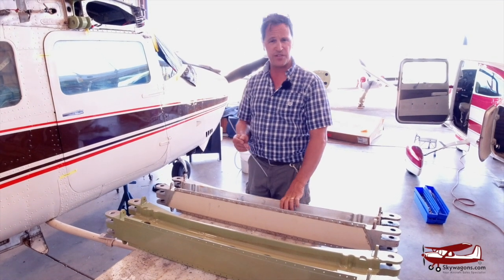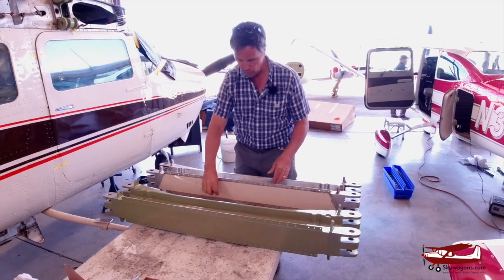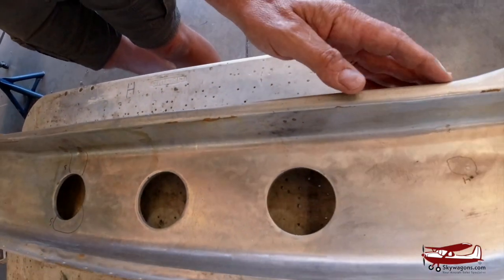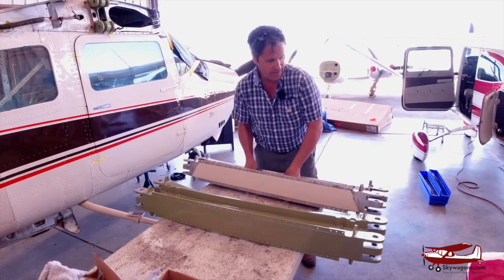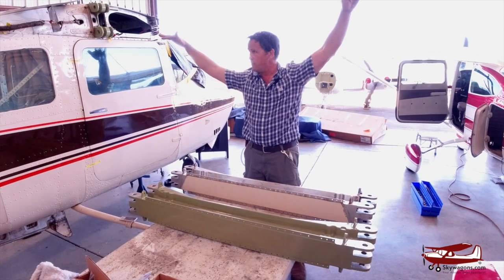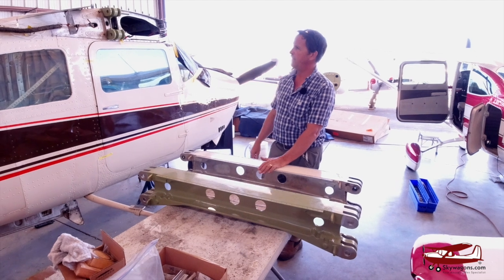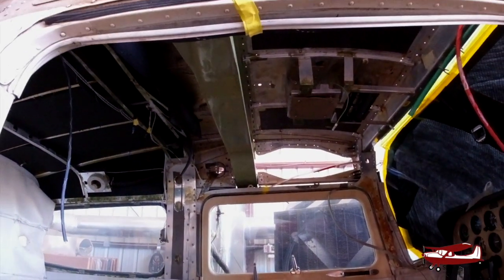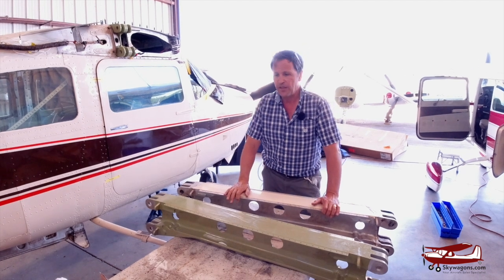210 Wing Spar AD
Mark talks about the Cessna 210 wing spar AD (AD 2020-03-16).